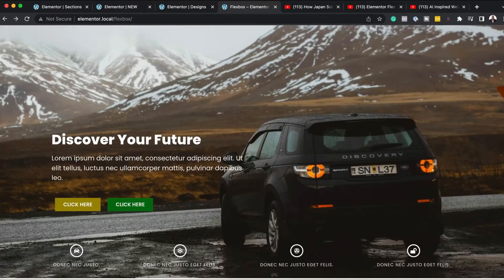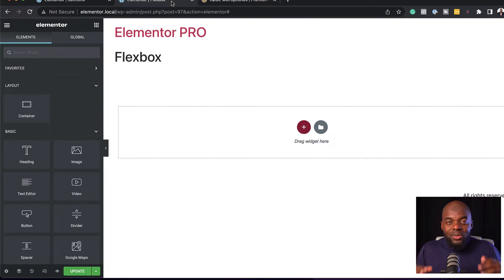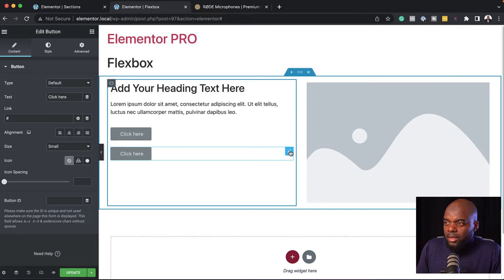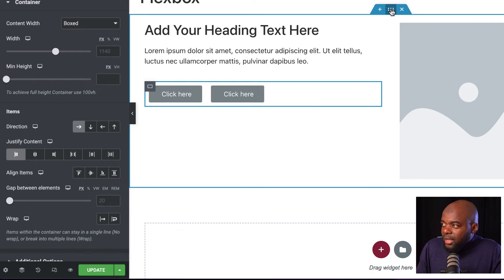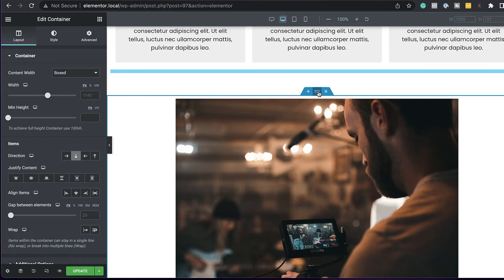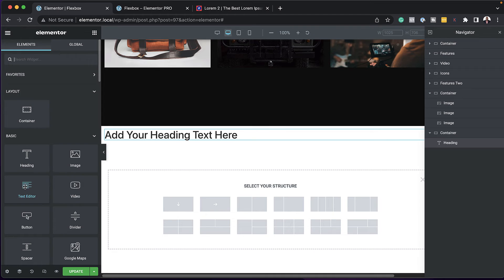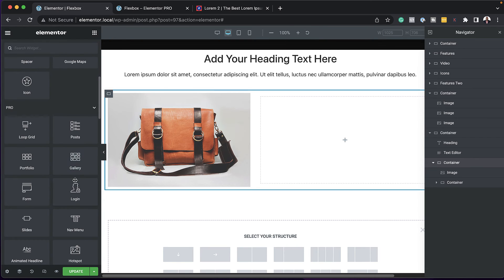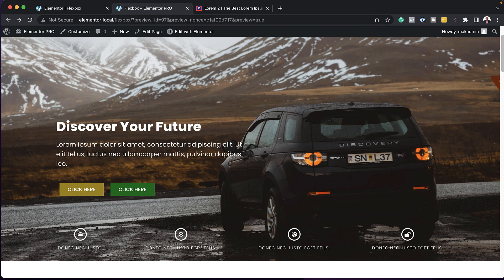How The Elementor Flexbox Container Works - A Complete Guide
In this video, we're going to be exploring how the Elementor Flexbox container works. We'll be covering the basics of how it works, as well as some of the more advanced features.

If you're looking to learn more about the Elementor Flexbox container, then this video is for you! By the end of this video, you'll have a clear understanding of how the Elementor Flexbox container works and what you can use it for in your designs.